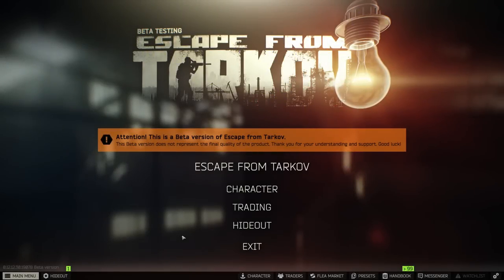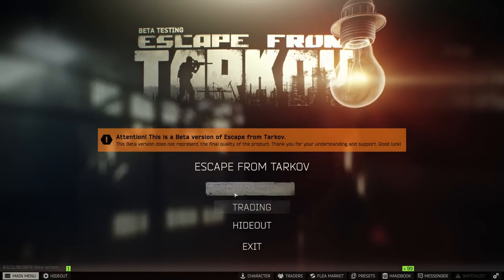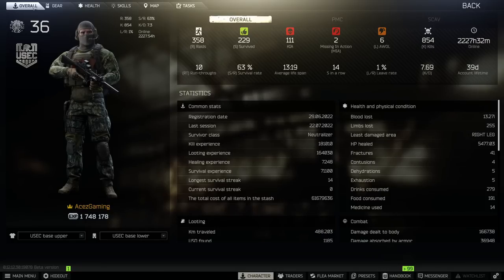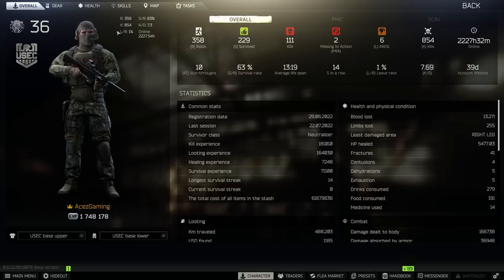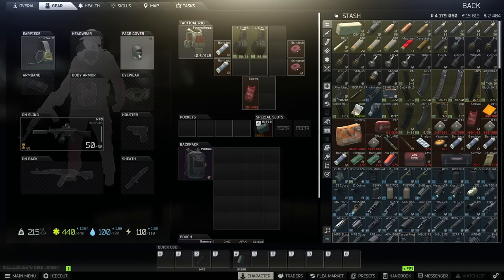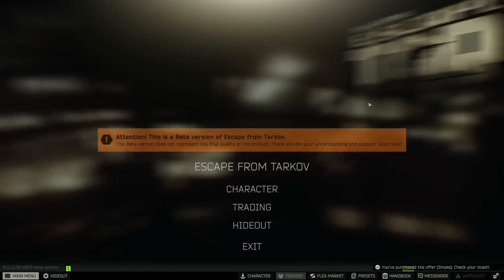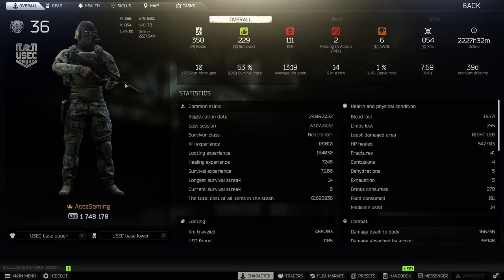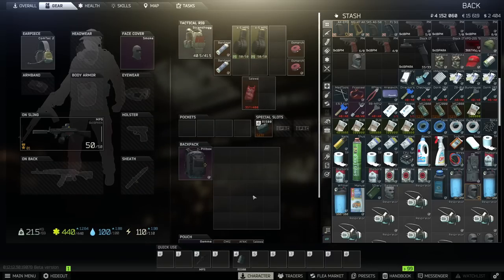Escape From Tarkov - Why You Should Use These In Every Single Raid!